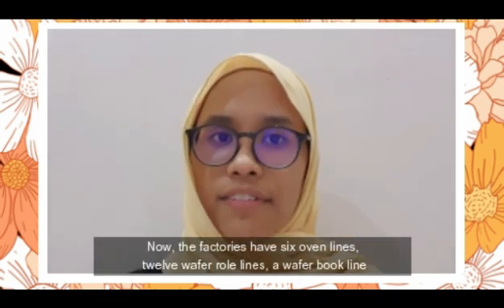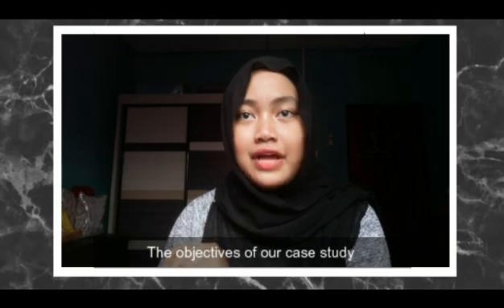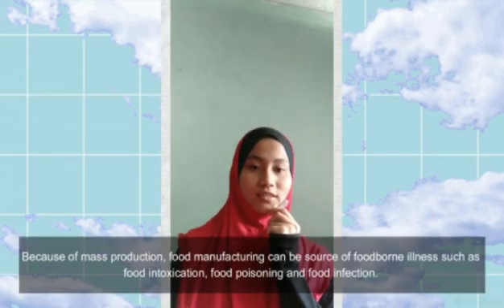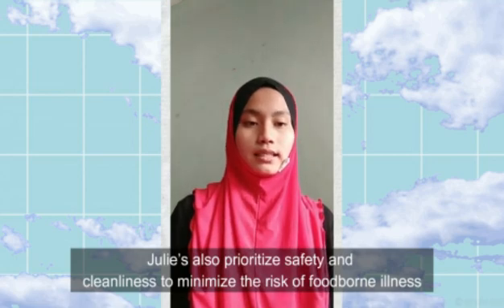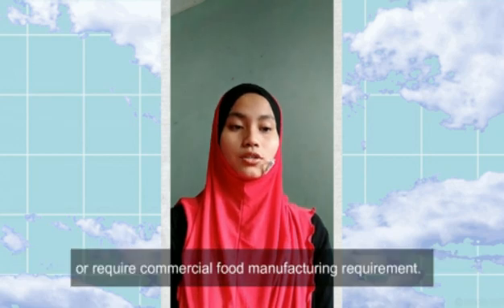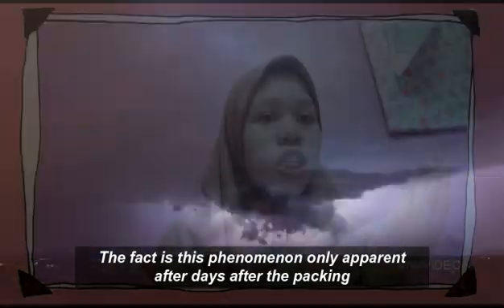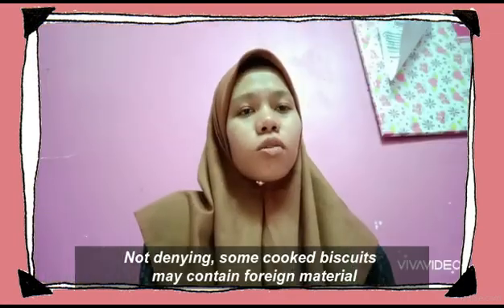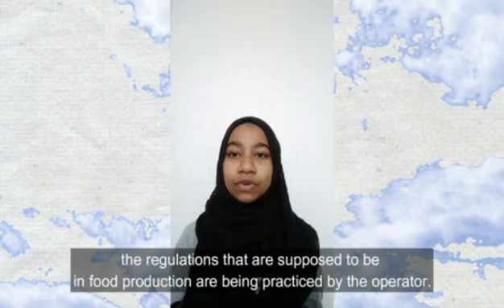MIC 254 CASE STUDY : JULIE'S MANUFACTURING 🍪